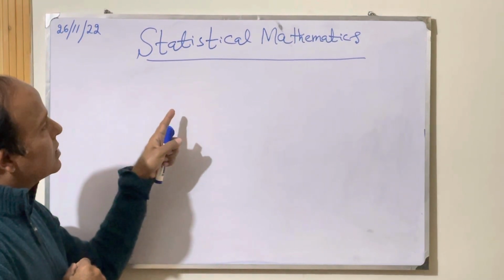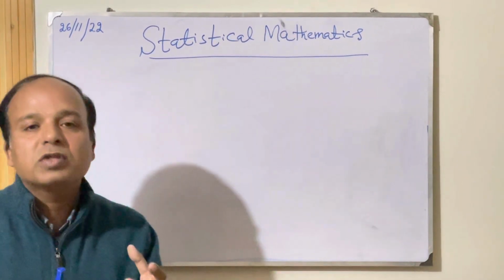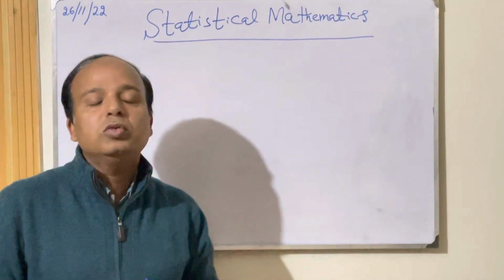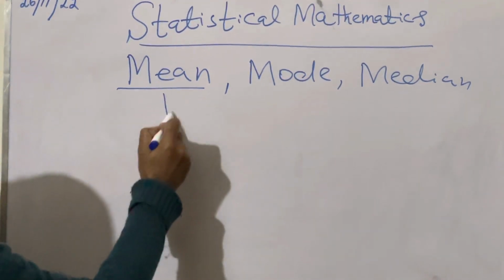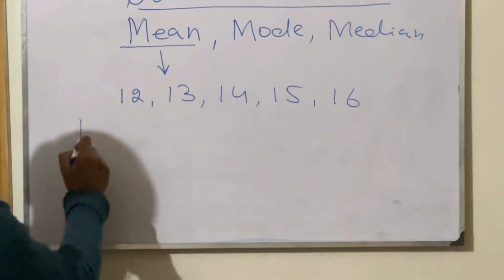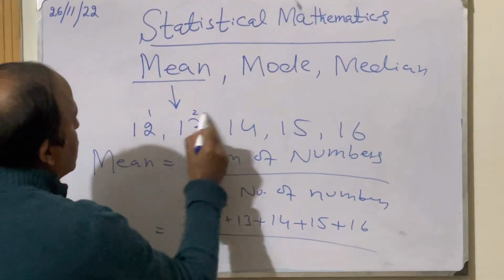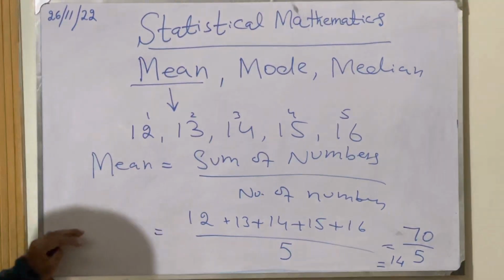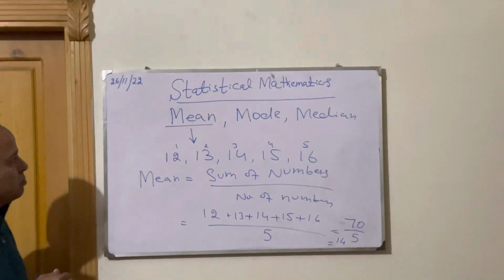Statistical Maths ( Part 1 )